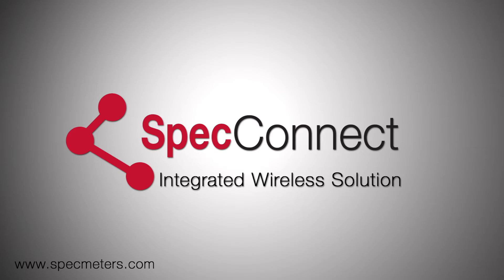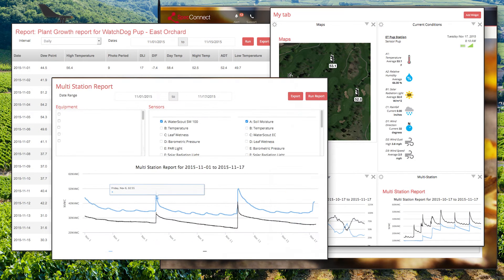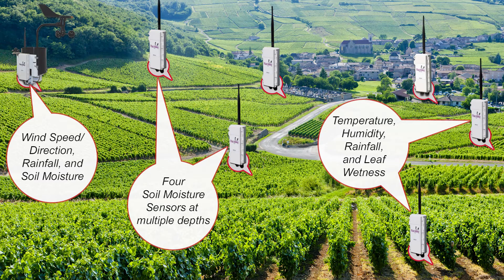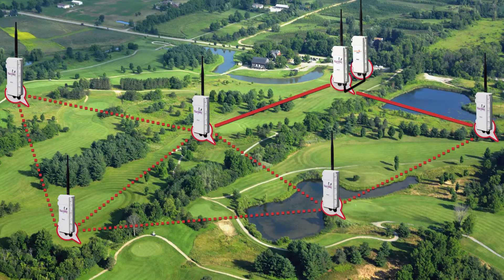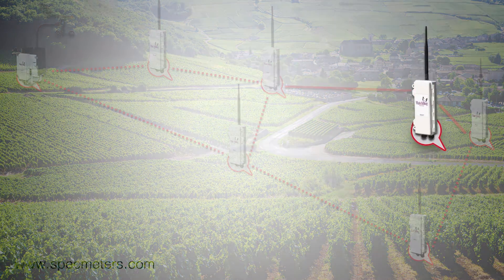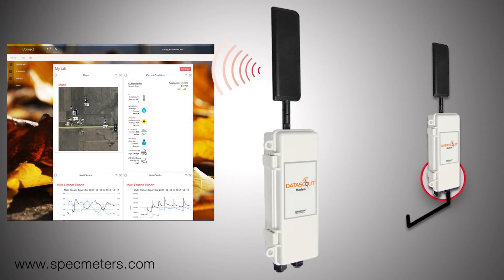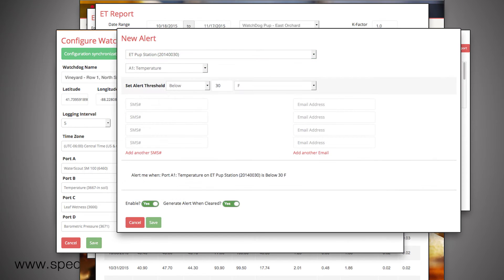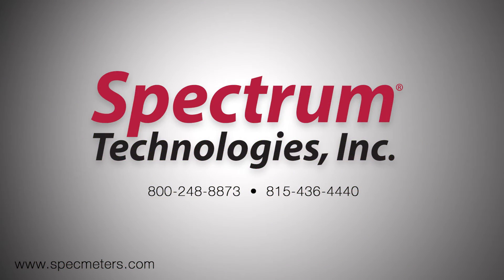SpecConnect - WatchDog Retriever & Pups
Introducing SpecConnect, an advanced cloud-based agronomic solution for remote crop environmental monitoring.  The field-based WatchDog Retriever & Pups Wireless Sensor Network captures real-time, site-specific climate and soil moisture data.  Each Pup station can be customized with up to four sensors such as rain, Temp/RH, wind, leaf wetness or soil moisture. Then all data is set back thru the wireless network to the Retriever/Data Scout, which pushes data to SpecConnect for real-time viewing and analysis of crop growing conditions. Here is a short informational video explaining this powerful solution.